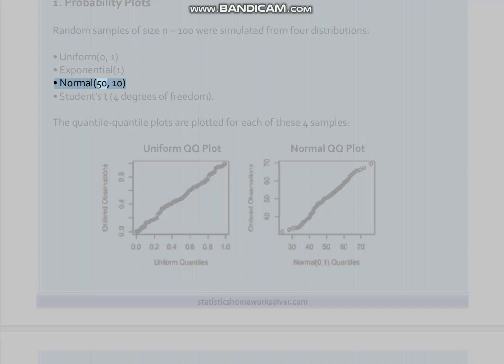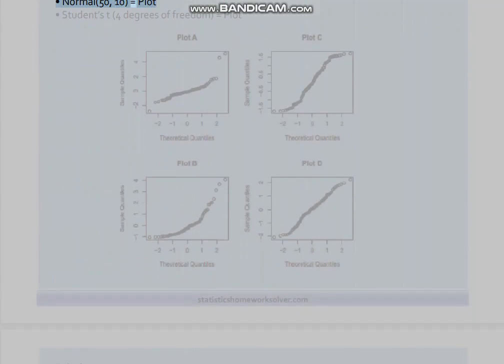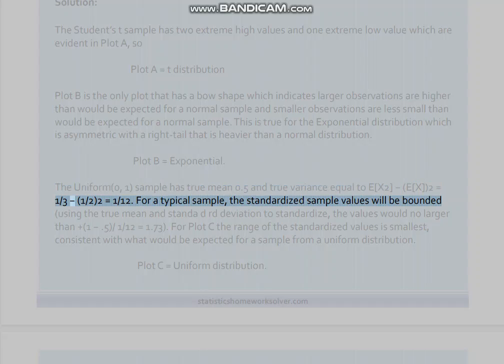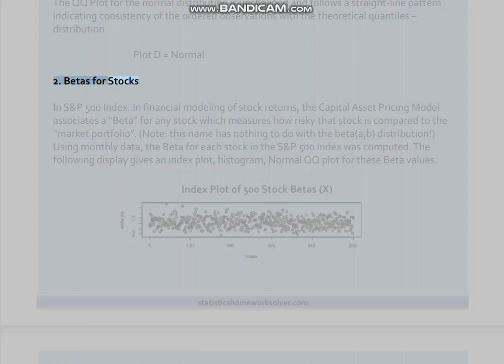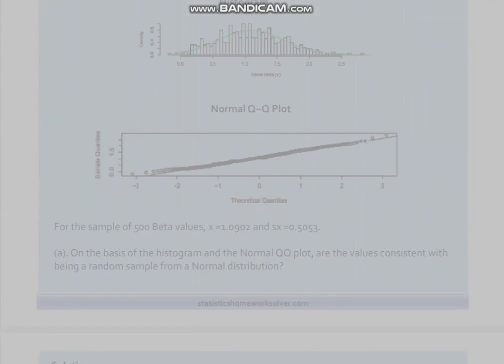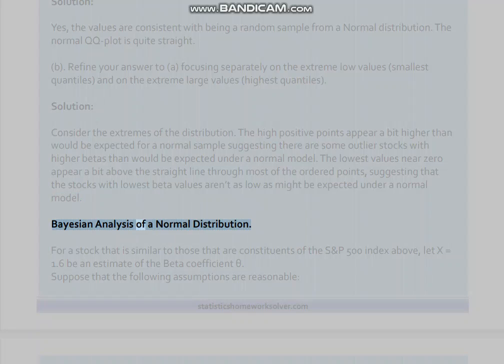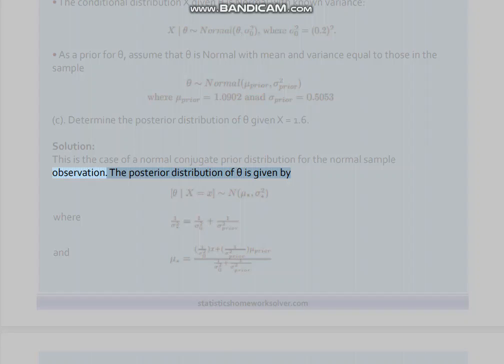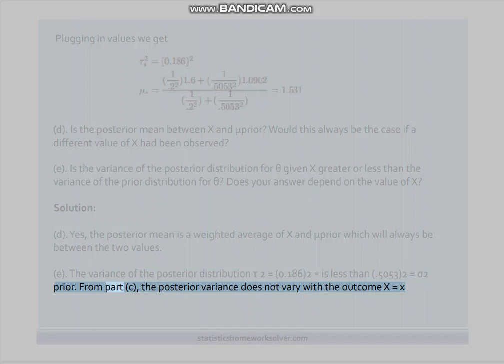Sampling Distribution Assignment Help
I am Moses C. I am a Sampling Distribution Assignment Solver at statisticshomeworksolver.com. I hold a Ph.D. in statistics, from Ohio, USA. I have been helping students with their assignments for the past 10 years. I solve assignments related to Sampling Distribution.